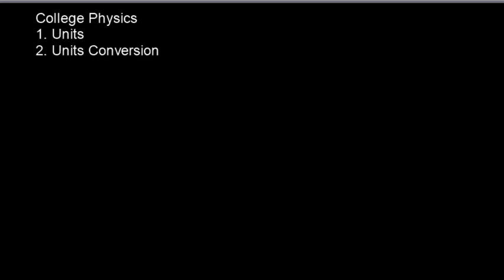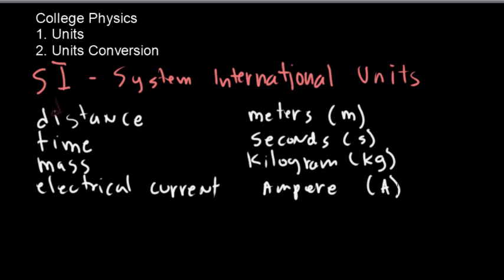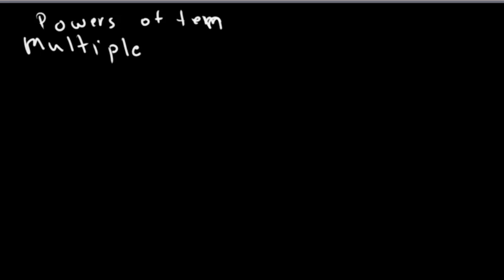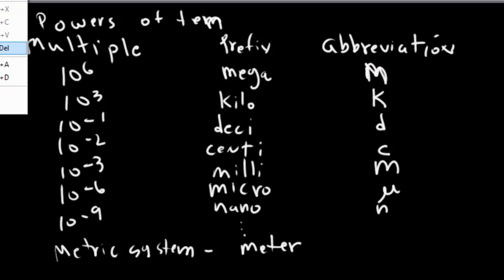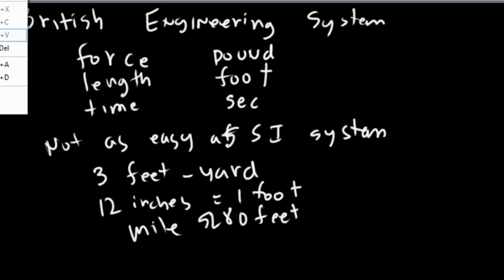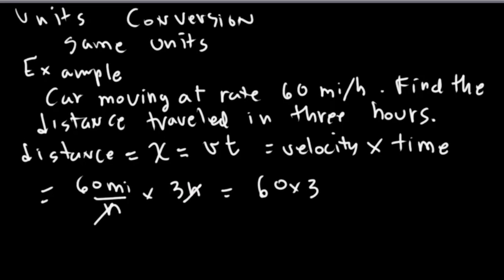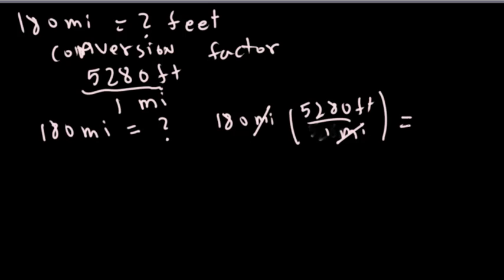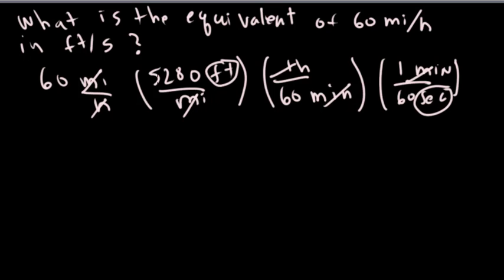Physics Units and Conversions | College Physics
This college physics lesson covers: 1. International System of Units - distance, time, mass, electrical current and temperature.  2. Powers of ten prefixes for powers of ten. 3. British Engineering System of units. 4. Examples: force units, power units, rate problem, and conversion of 60 mph to ft/sec.